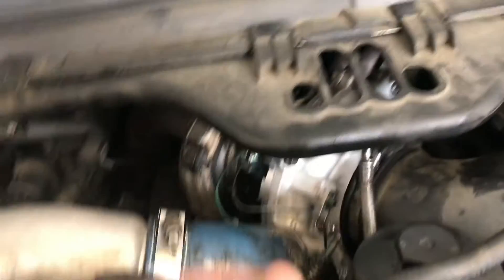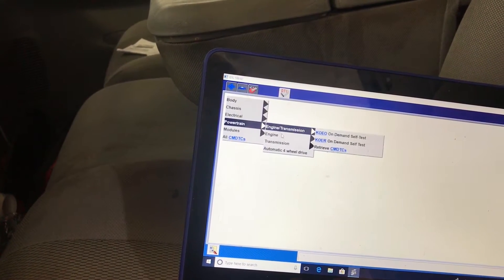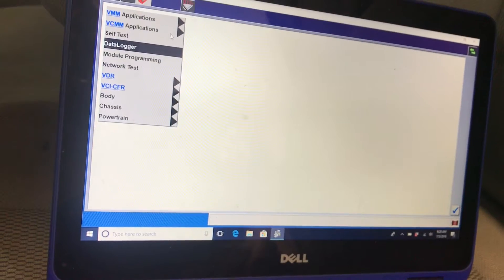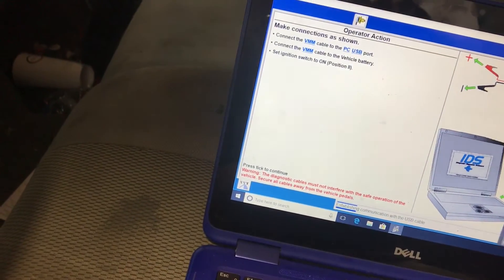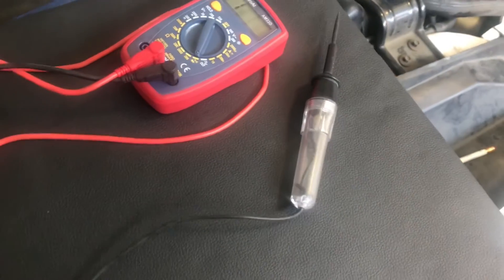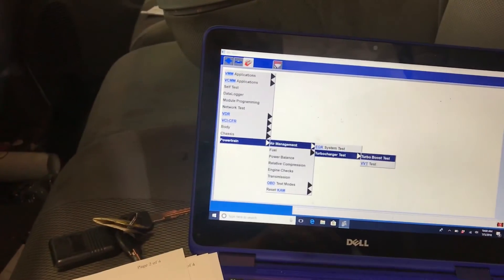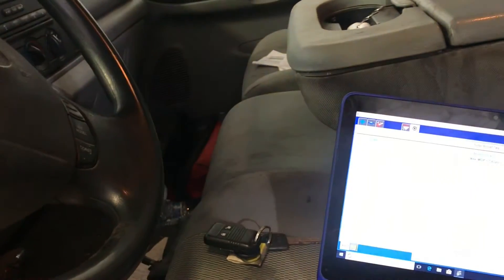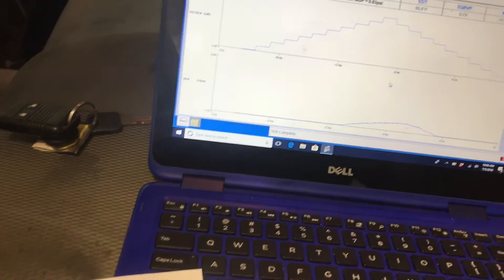6.0 Powerstroke P0046 diagnosing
This video will show you how to diagnose the P0046 no boost issue.

POWERSTROKE CUSTOMS
POWERSTROKECUSTOMS.COM